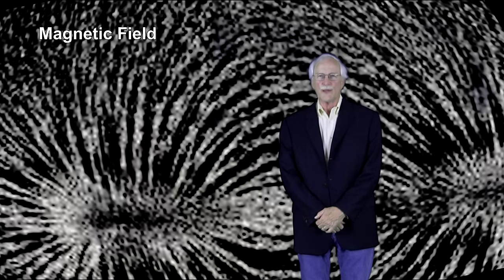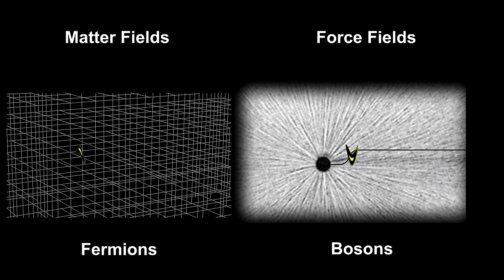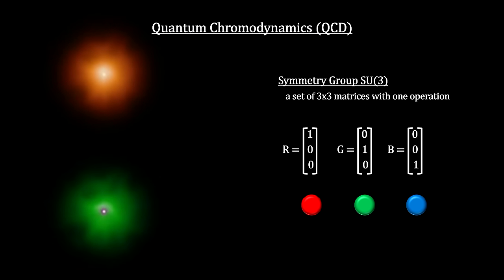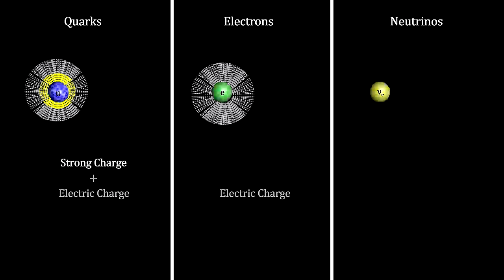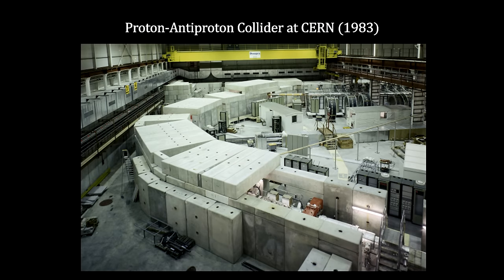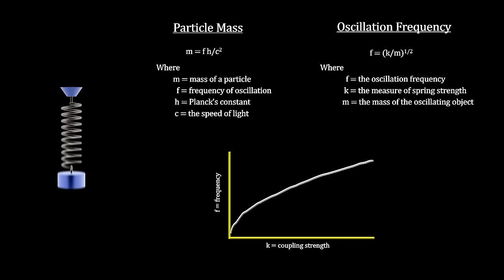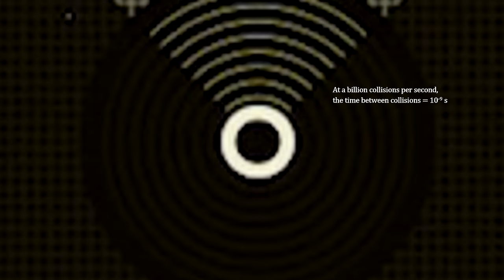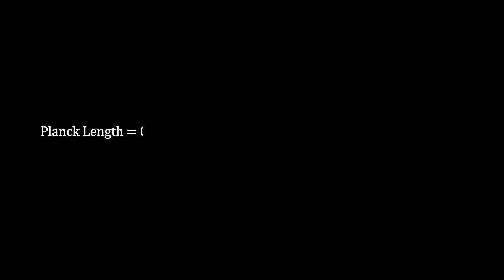How Small Is It - Chapter 5 - The Higgs Boson (4K)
@00:00 Albinoni - Concerto for Oboe and Strings No 2  II: Frank Berger, Hans-Dieter Weber; from the album “50 Must-Have Adagio Masterpieces” 2013

@06:59 Rachmaninoff - Symphony No. 2 Adagio: Sofia Philharmonic Orchestra; Emil Tabakov; from the album “Sergei Rachmaninoff: Symphony No. 2 in E Minor, Op. 27” 2011

@23:02 Ravel – Boléro: The London Symphony Orchestra; from the album “Classical Masterminds - Ravel” 2007

@33:22 Vaughan Williams - The Lark Ascending: Hugh Bean; New Philharmonia Orchestra; Sir Adrian Boult; from the album “Essential Adagios” 2010

@37:43 Brahms - Violin Concerto, Op 77 II Adagio: Sofia Philharmonic Orchestra, Vesselin Eshkenasi; from the album “50 Must-Have Adagio Masterpiece” 2013